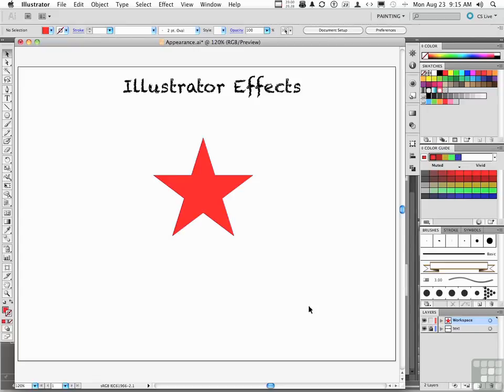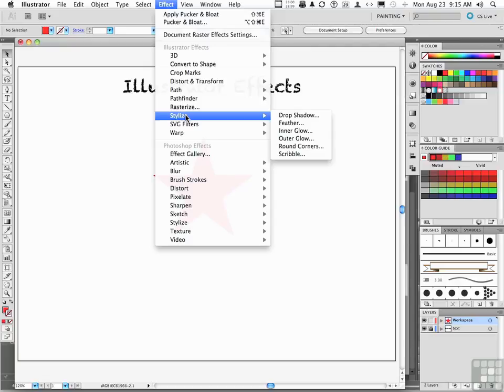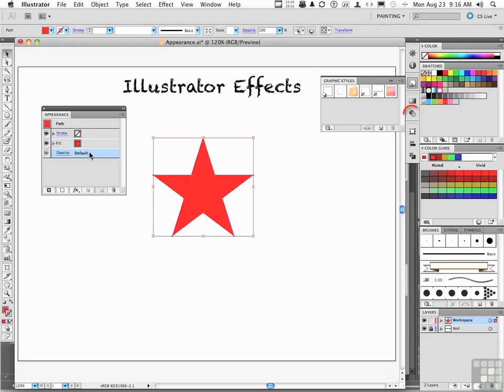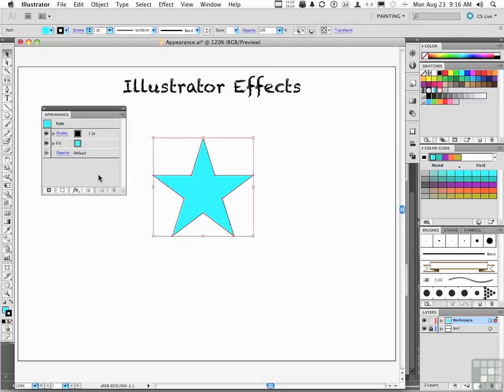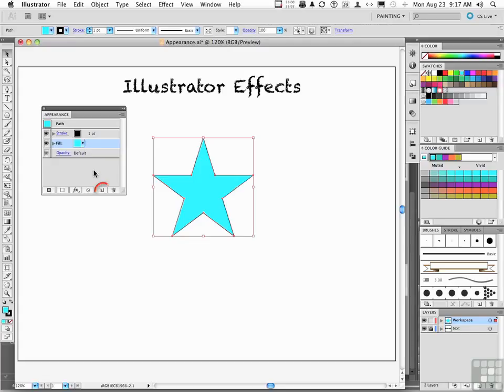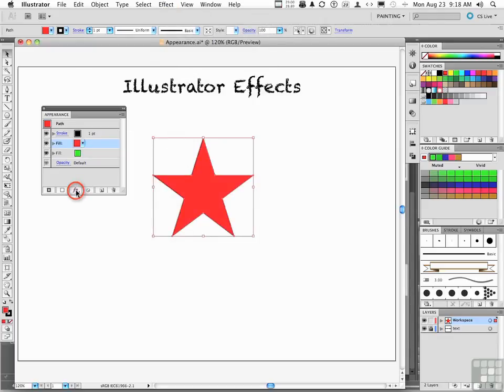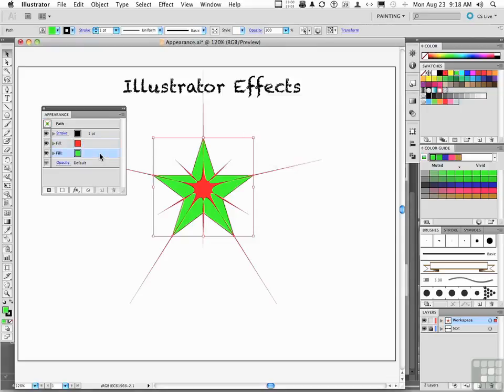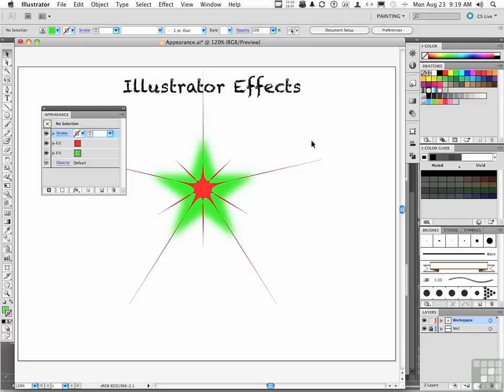15 04 Controlling Effects With The Appearance Panel